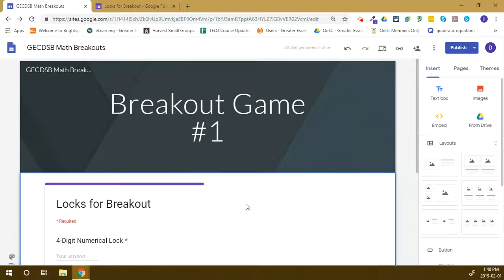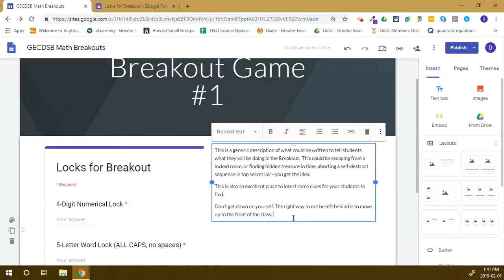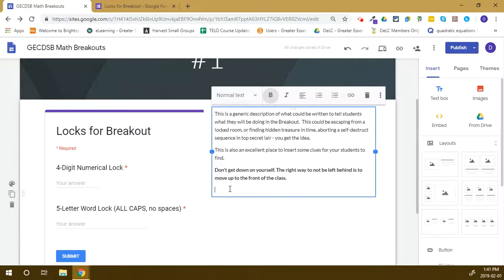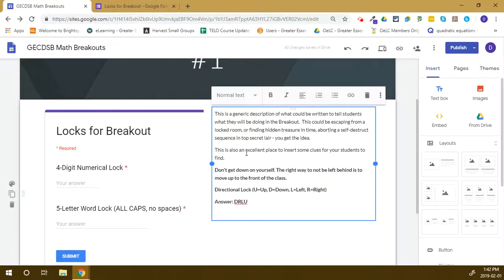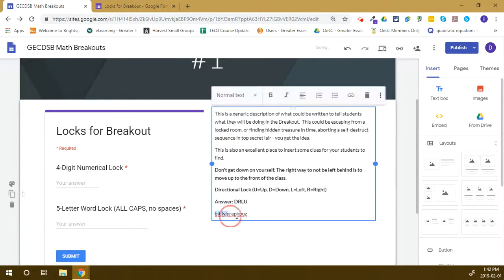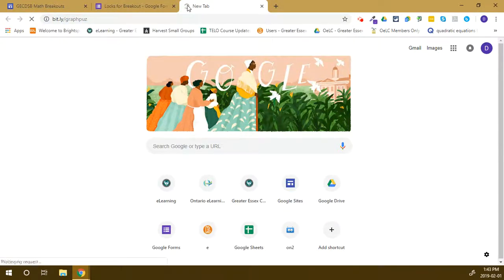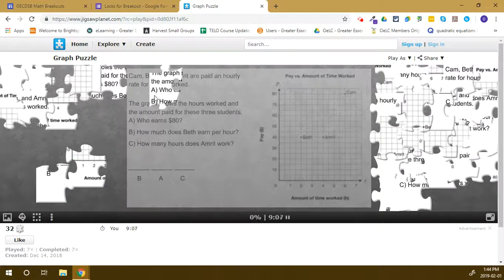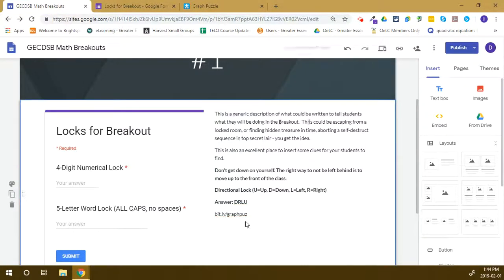DIY Breakout #4 - Starting Your Clues with Text Boxes